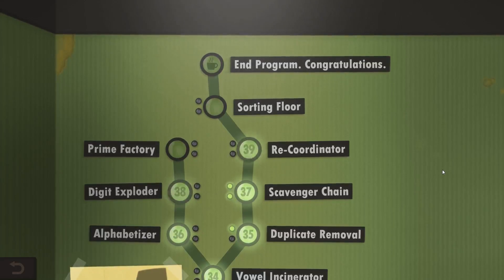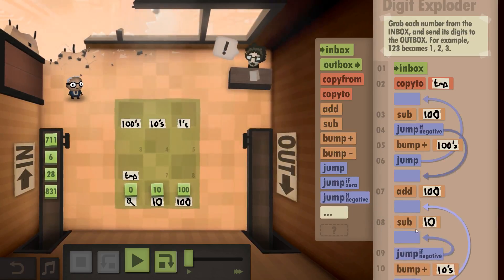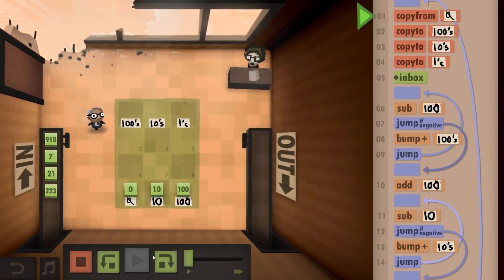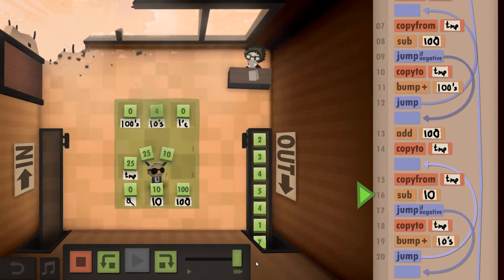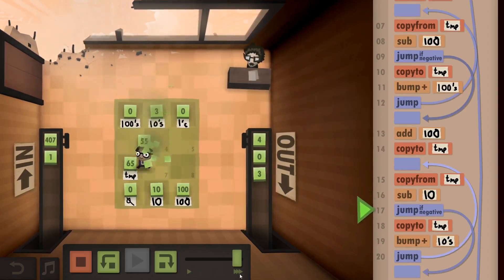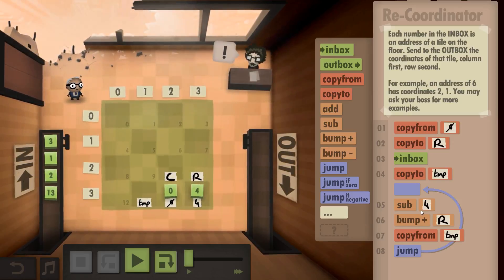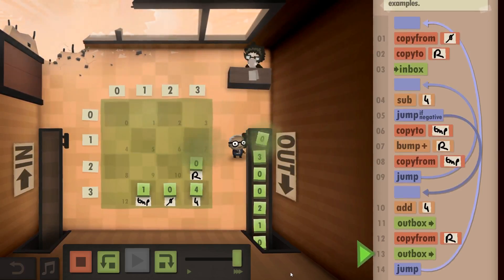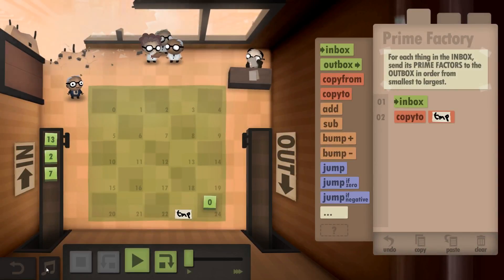Human Resource Machine Part 11 - Solution 38-39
Let's play Human Resource Machine. In this series we will be playing Human Resource Machine! Human Resource Machine is a programatical puzzler by the (3 man) team that brought us Little Inferno and World of Goo. So if you're having fun and liking the content then fire some likes, drop some comments and share it with your buddies!

This episode contains:
Puzzle 38 Solution 38 - 0:05
Puzzle 39 Solution 39 - 11:34

What is Human Resource Machine?